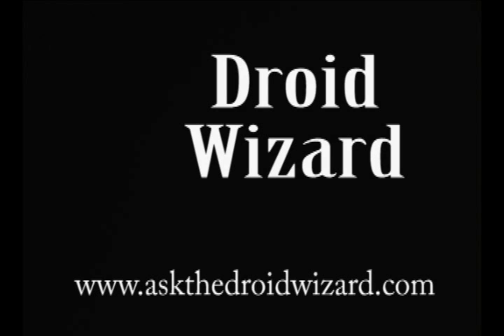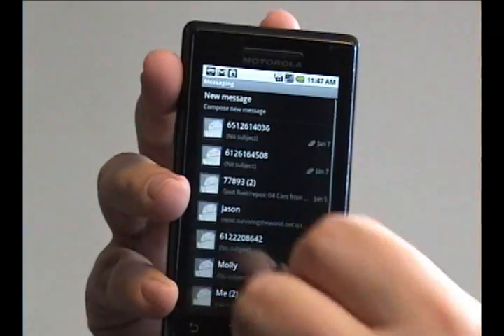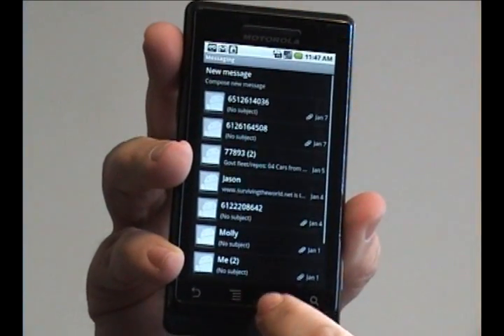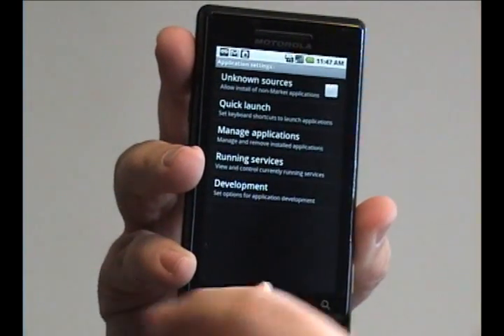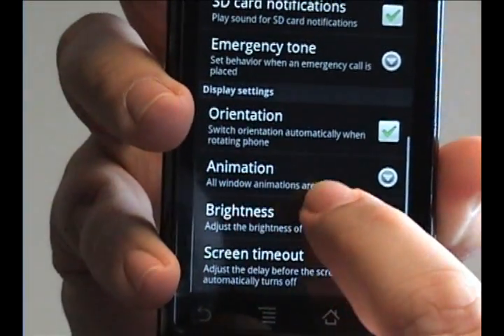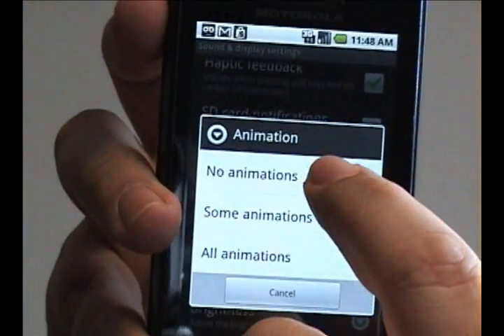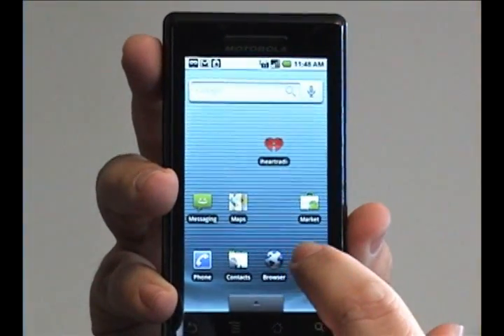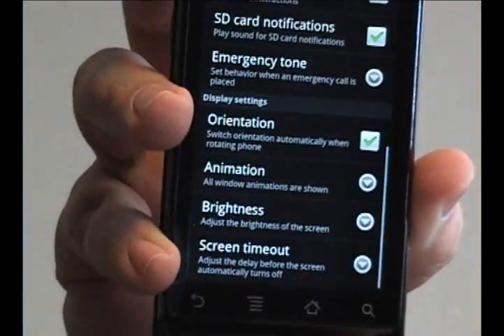Turn Off Animations on Your Droid (Conserve Battery?)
Here's a tutorial on how to turn off the animations on your Motorola Droid.  This is one of the ways you can save a little bit of power on your phone.